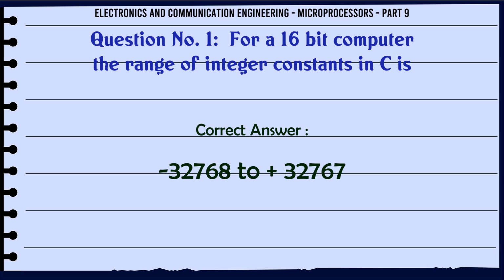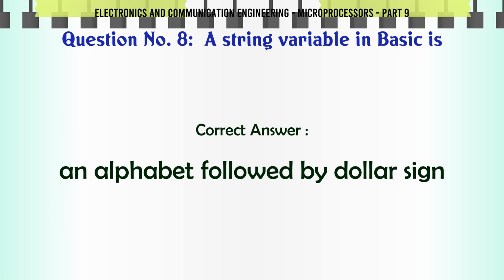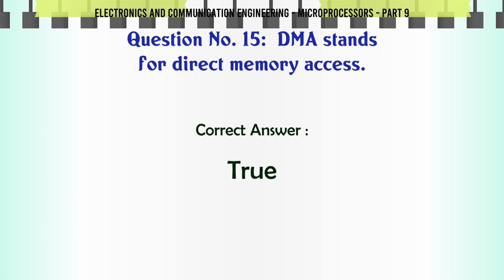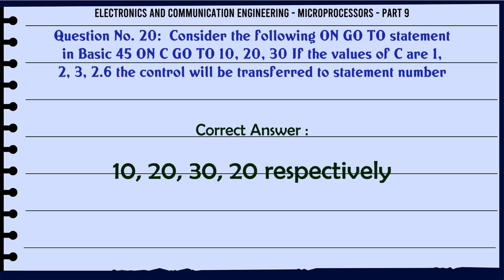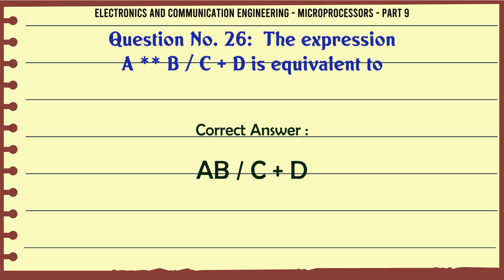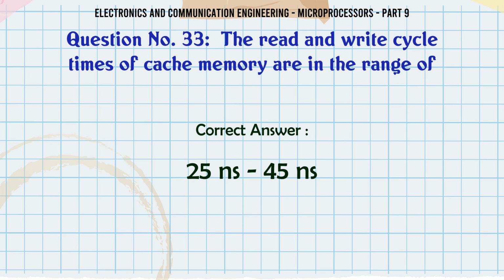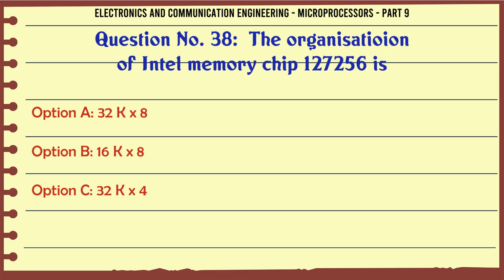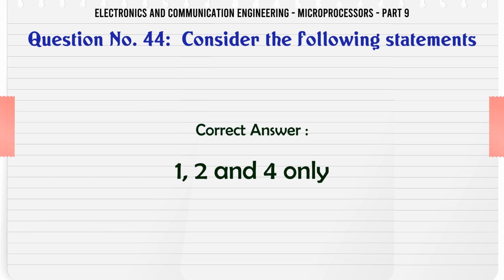MCQ Questions Microprocessors - Part 9 with Answers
Microprocessors - Part 9 GK Quiz.

Question and Answers related to Microprocessors - Part 9

List of top 5 Questions:

Which characteristics of a memory chip is called dc characteristics?

RAM is a volatile memory device.

The stack pointer holds the address of the desired memory location.

Content of this Video:

MCQ question answers for Microprocessors - Part 9